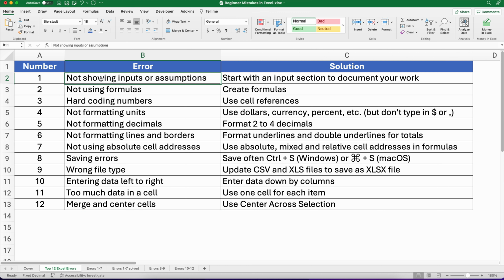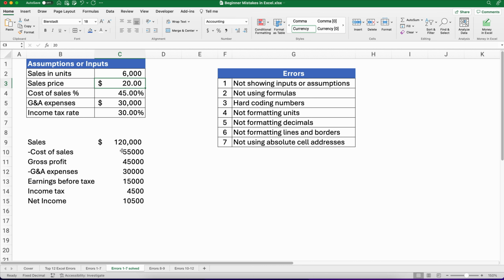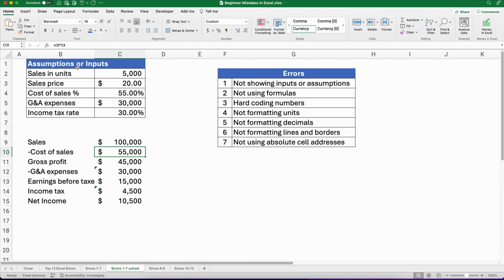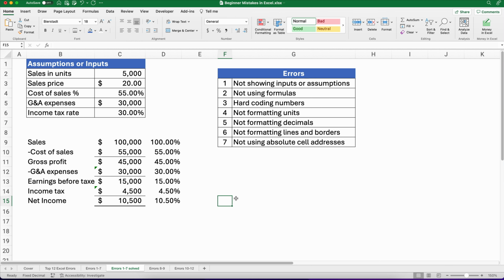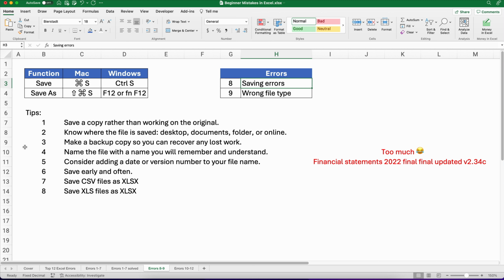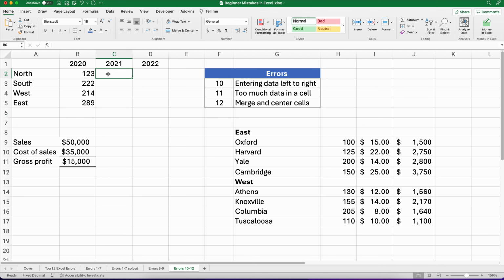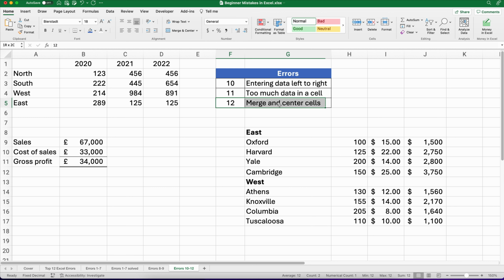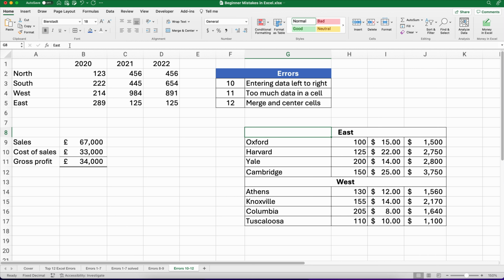Are You Making These 12 Excel Mistakes?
💰 Want to learn how to invest for beginners? This video covers some common mistakes that people make in Excel. Based on my experience, I've seen many beginners make these Excel mistake repeatedly. Watch this Excel tutorial to avoid these common errors and improve your Excel skills.

Learning Excel is a challenge for beginners. Here are 12 beginner mistakes to avoid in Excel. This video shows the 12 mistakes and the solution to these mistakes.

1  Not showing inputs or assumptions
2  Not using formulas
3  Hard coding numbers
4  Not formatting units
5  Not formatting decimals
6  Not formatting lines and borders
7  Not using absolute cell addresses
8  Saving errors
9  Wrong file type
10 Entering data left to right
11 Too much data in a cell
12 Merge and center cells

MY GEAR

CHAPTERS

00:00  Intro
00:32  1 Not showing inputs or assumptions
02:15  2 Not using formulas
03:20  3 Hard coding numbers
04:06  4 Not formatting units and 5 decimals
06:13  6 Not formatting lines and borders
07:10  7 Not using absolute cell addresses
10:55  8 Saving errors and 9 Wrong file type
14:12  10 Entering data left to right
15:32  11 Too much data in a cell
18:24  12 Merge and center cells

01/31/2022